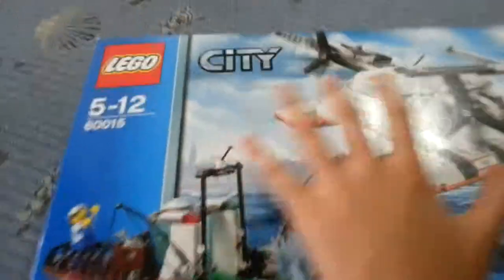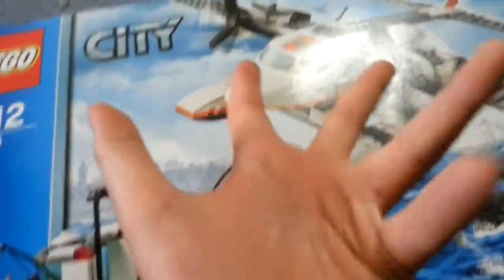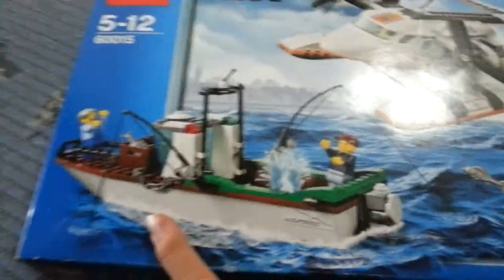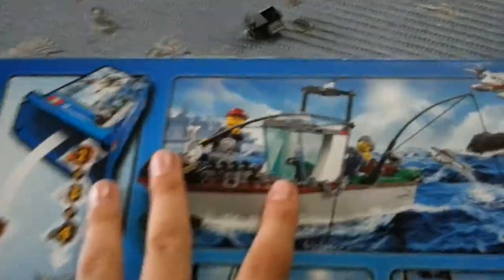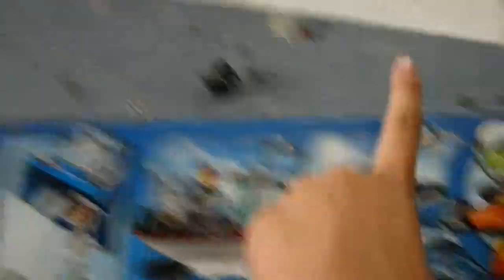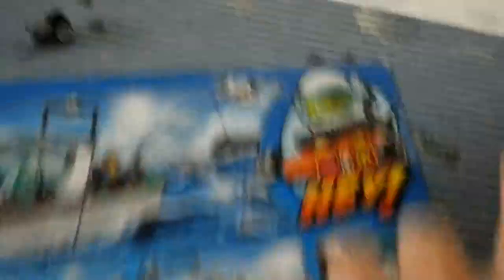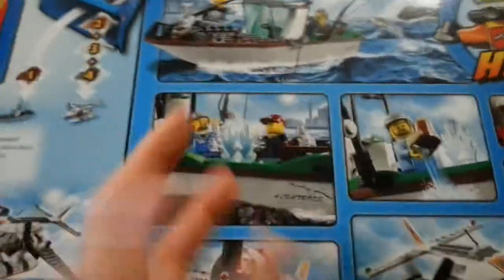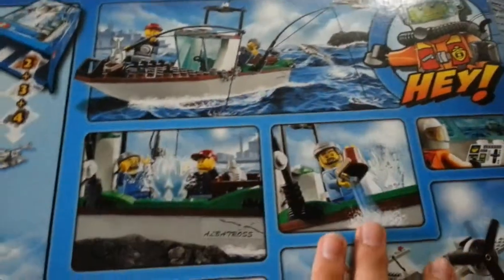Lego 60015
Lego